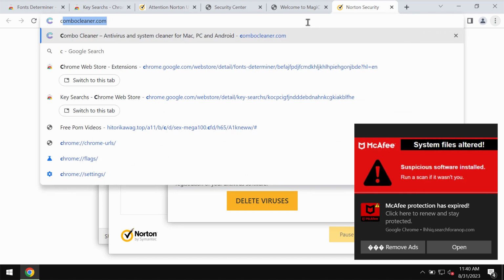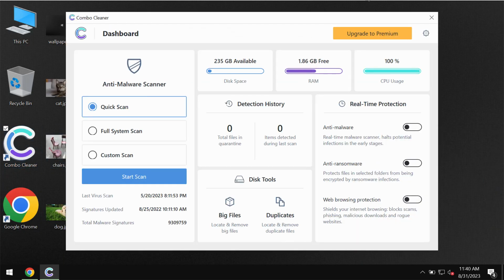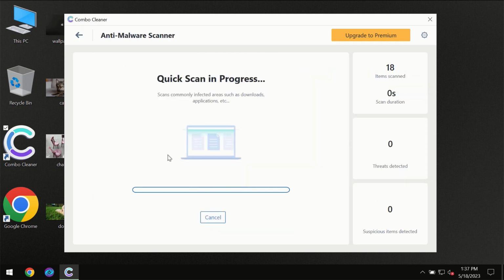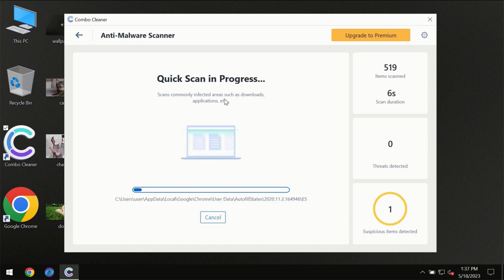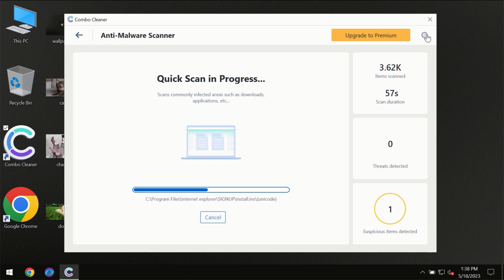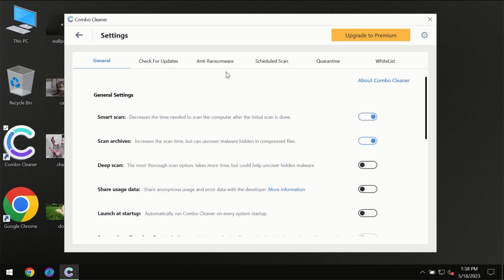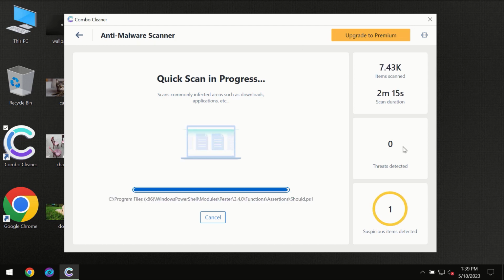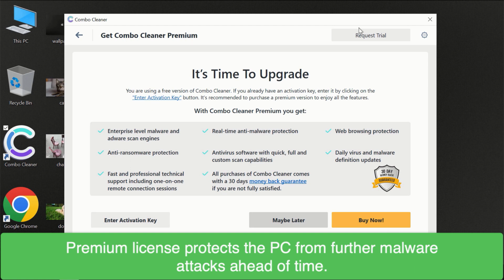Openmostswiftinfo-product.info online scam removal.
Openmostswiftinfo-product.info is a dangerous site. It attacks Google Chrome and other browsers. It tries to trick you into downloading and installing certain potentially unwanted applications. Don't trust these pop-ups. Remove them with Combo Cleaner Antivirus via the official or, optionally, use the manual tips given in the video.